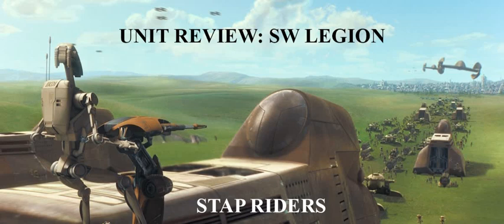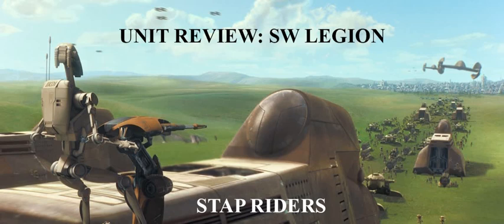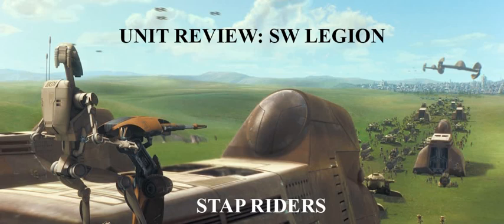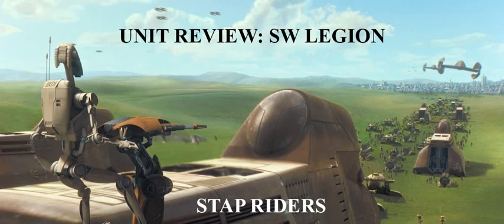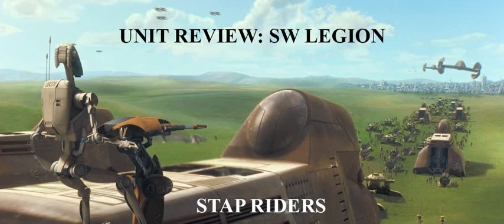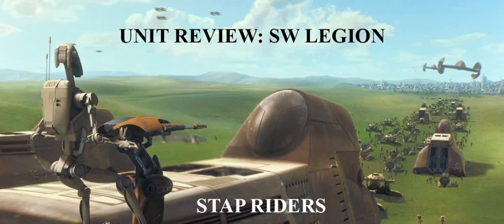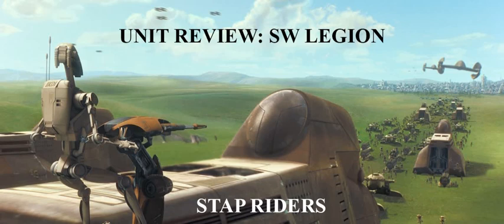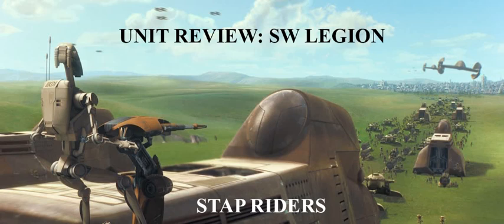STAP Rider Unit Review for Star Wars Legion